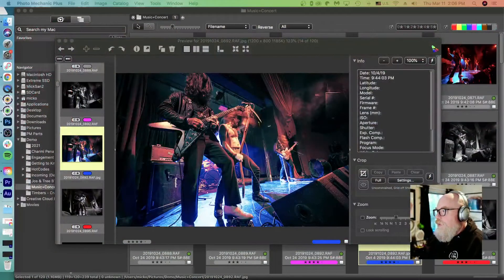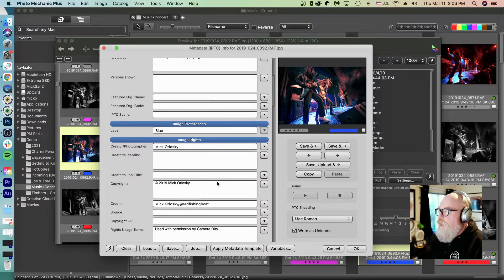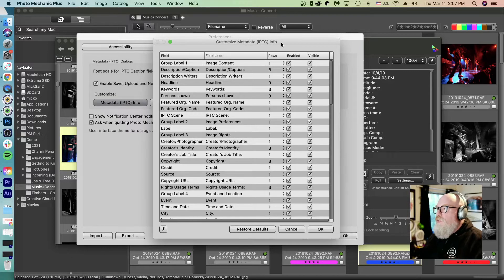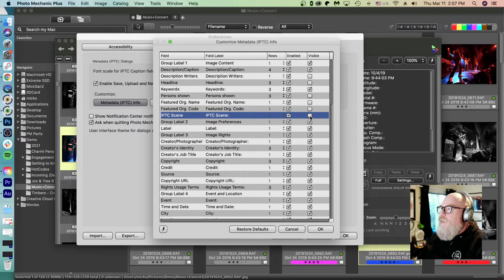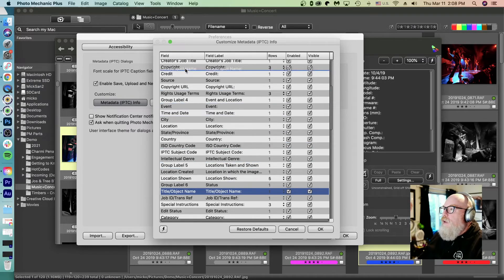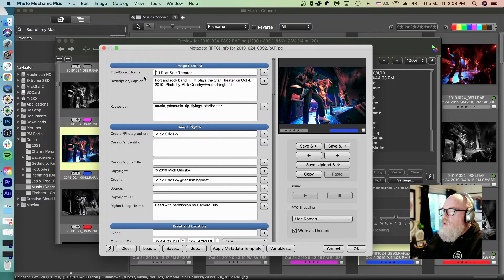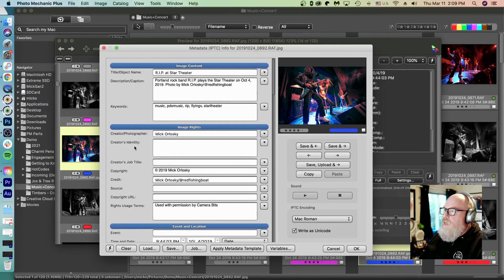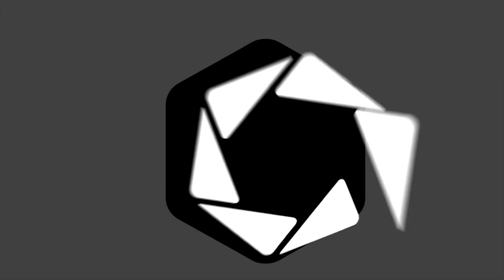Customize IPTC Dialogs in Photo Mechanic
Quick Tip: How to Customize IPTC Dialogs in Photo Mechanic